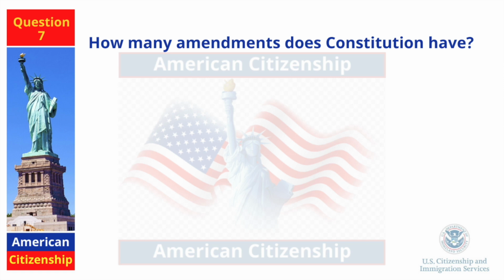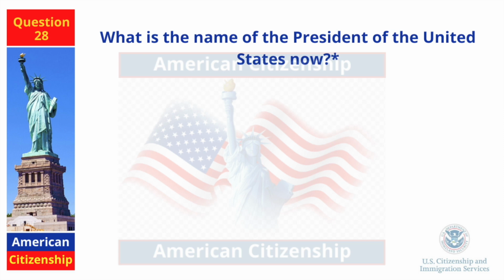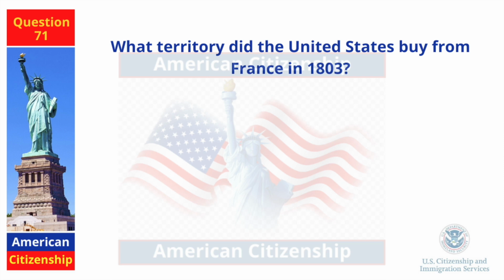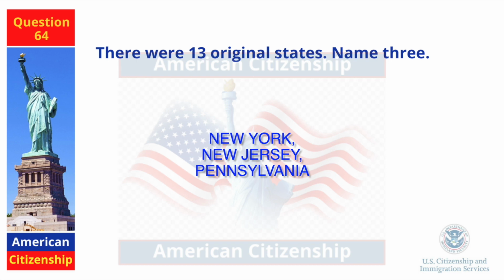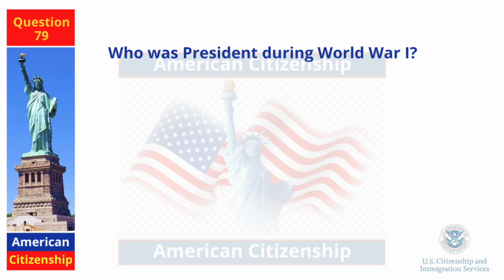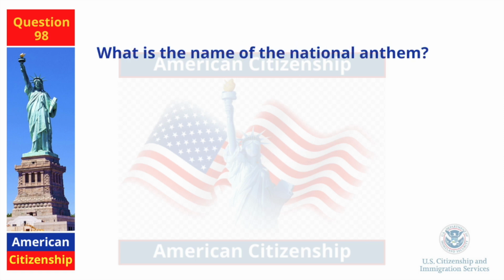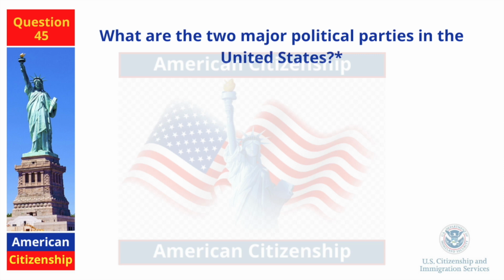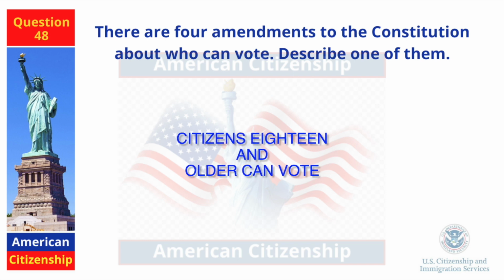Pass Your US Citizenship Interview with Flying Colors: Top Questions You Need to Know! Repeated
This video is about US Citizenship Test 2023.

With the 2008 version of the civics test, the interviewer will ask you to answer 10 out of the 100 civics test questions. You will pass when you answer at least 6 questions correctly. All questions on the test are asked orally.

There will be the English portion of the naturalization test as well.
You must demonstrate an understanding of the English language, including the ability to read, write, and speak basic English.

Practice your civics questions with EASY answers! ALL 100 Official USCIS Questions and Answers (2008 Version). Repeated Questions and Answers,

This channel is dedicated to helping immigrants prepare and pass the Naturalization Interview and Tests for U.S. Citizenship. Educational help videos will be posted on this channel like how to prepare for the Naturalization Interview, form N-400, Civics Test, Speaking, Writing, Reading Exams and more.

Apart from this 100 Civics Questions video, we have prepared mock tests that you can take to prepare yourself and test yourself in the comfort of your home and gain confidence.

American Citizenship, American Citizenship Test 2022, us naturalization test 2022, us citizenship test 2022,

All video on this channel is ONLY for information and educational purpose.